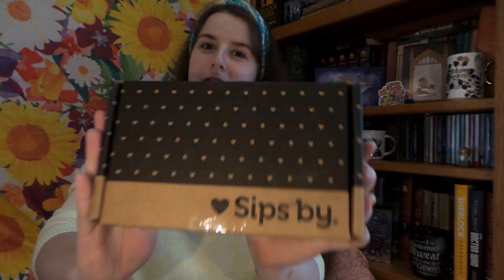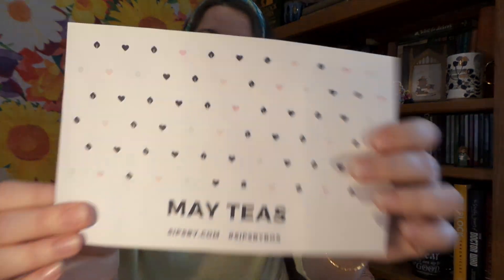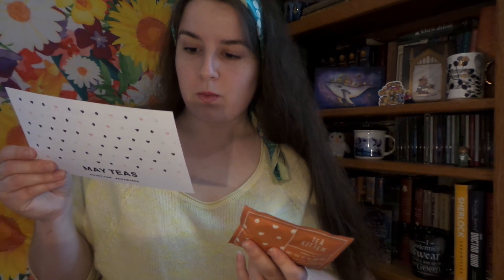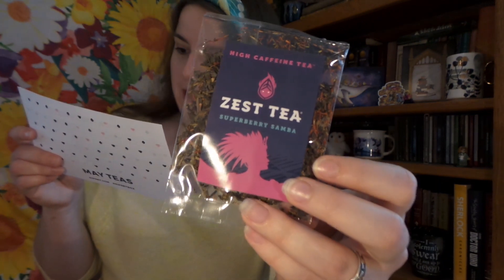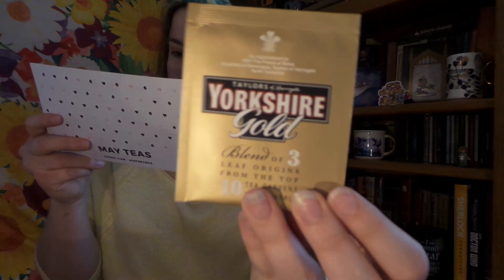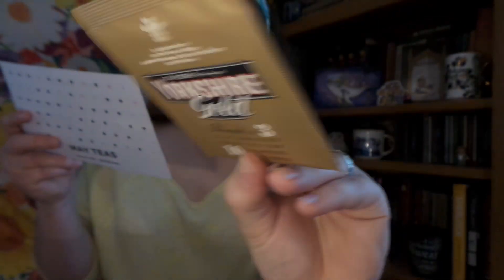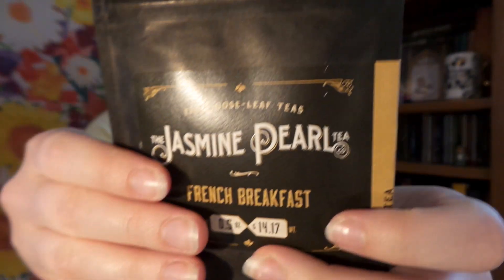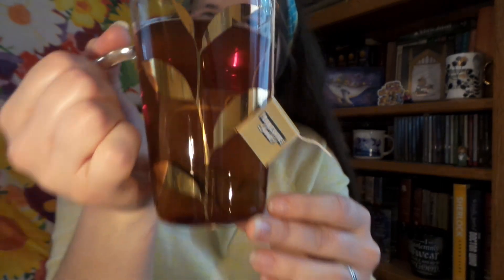Sips By Tea subscription box ☕😊 $5 off COUPON Unboxing & Review May 2019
☕😊 SipsBy An Amazing monthly Tea subscription box Link for $5 off your box Perfect for Mother's Day 4 different Teas from 100 brands picked monthly JUST for You based on Your profile, Ships WORLDWIDE, FREE U.S shipping Just $10! SHOUT OUT to JOHN who got His SipsBy box ☕😄 Visit The Tea Kitten 20% off Code SIPSBY * Tea Hee Hee 2for$14 + Free shipping Code SIPSBY * Zest Tea 25% off Code SIPZEST25 * Yorkisher Tea $1 off 40ct box SPRING40... SipsBy has caffeine free, Low, Medium, High, & Coffee level, Baged & loose leaf Teas Perfect for weekly tea basket! PLEASE Like & Subscribe, See you in my June video :) If you like this check out my David's Tea Harney & Sons and T by Daniel haul and review P,S I'm having a Huge giveaway at 1000 / 1K subscribers Starbucks Lush David's Tea and more 😄